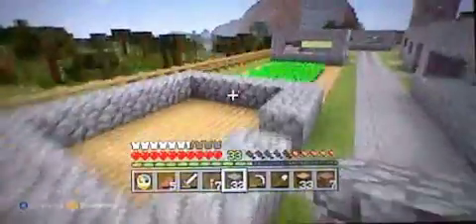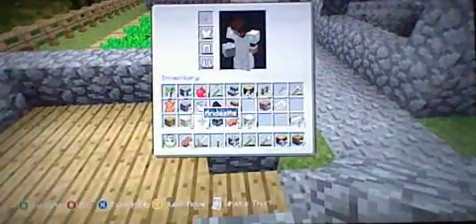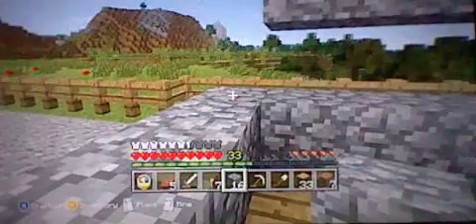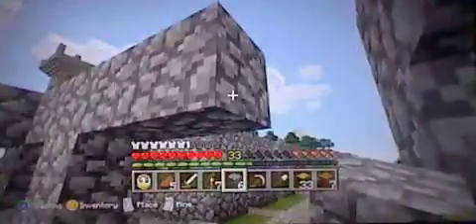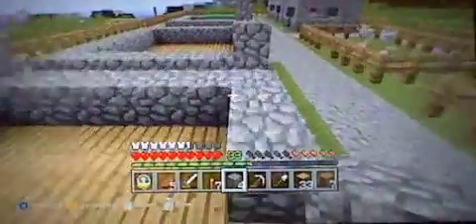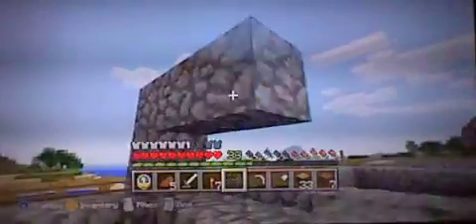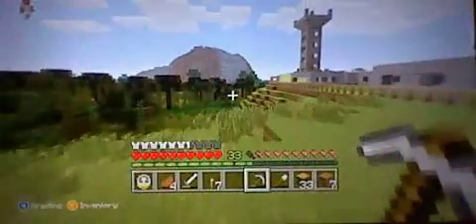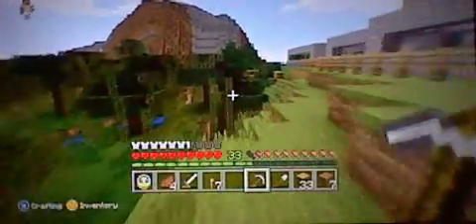Minecraft Classic Survival Episode 209. Needing Iron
Coming back to finish up my village city project.